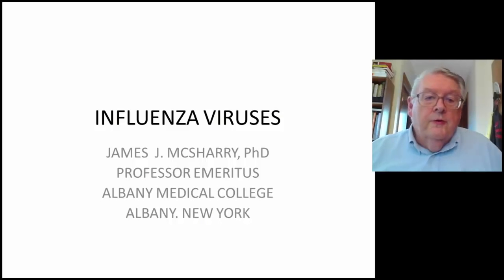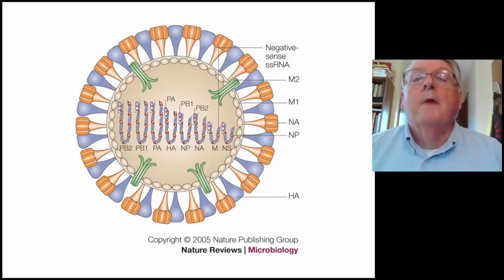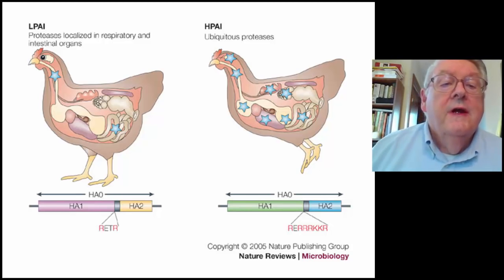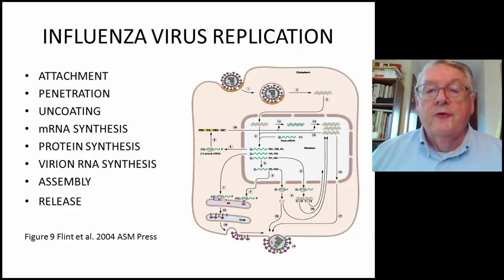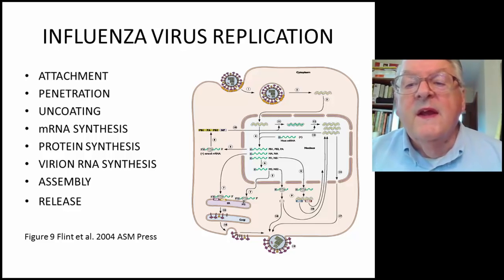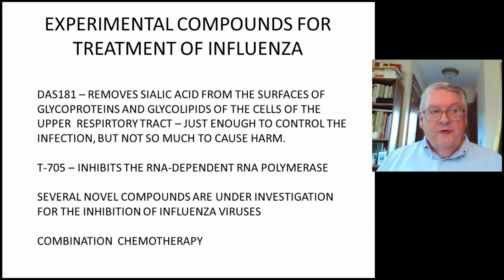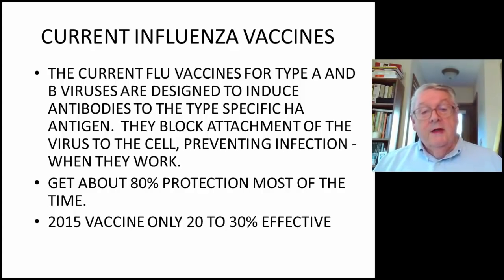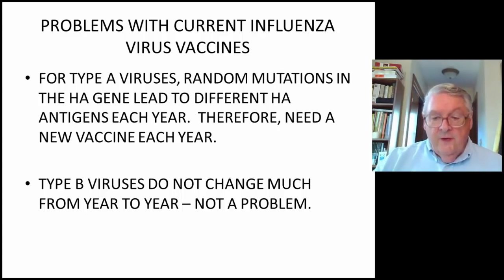Influenza Viruses by James McSharry, PhD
In this ASM Virtual Lecture Dr. James McSharry, Professor Emeritus, Albany Medical College, describes the structure of the influenza viruses,  types of human influenza viruses and their replication in cells,  licensed influenza drugs, current influenza vaccines, and the future of influenza vaccines.

ASM’s virtual lectures are conducted by fellows of the American Academy of Microbiology. If you’d like to learn more about AAM Fellowships, please